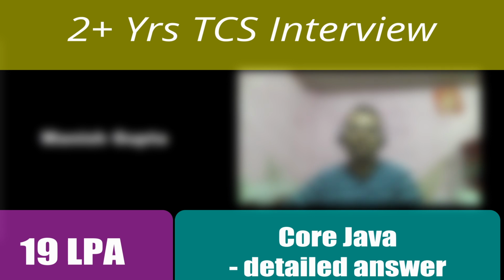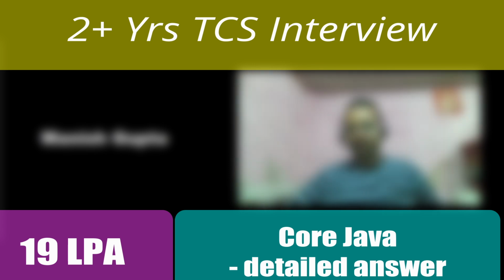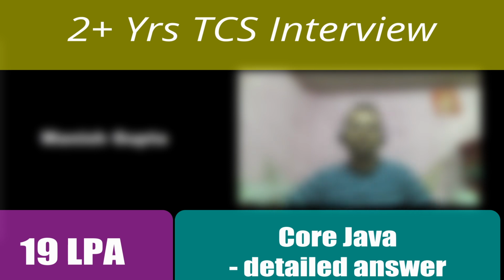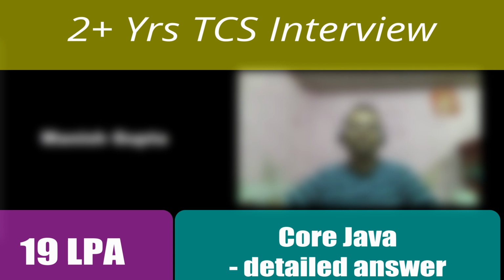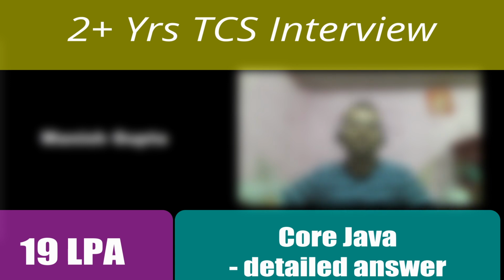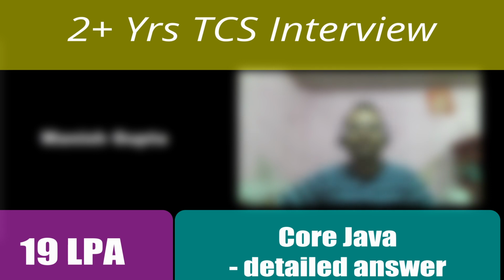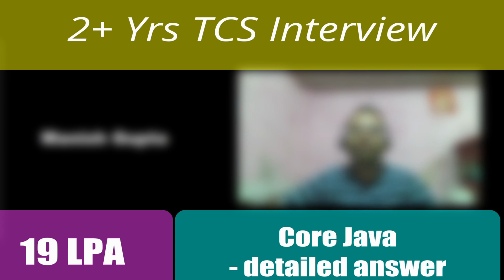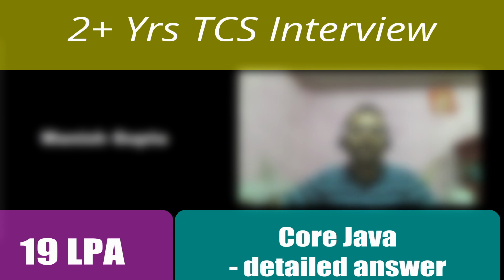TCS 3 Years Interview Experience | Java Developer Interview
This video presents a mock interview to provide a realistic simulation of the interview experience.

This Video Covers:

TCS java interview questions for experienced
java developer interview question
advanced java interview questions and answers
java springboot microservices in next part

This video covers all the TCS interview questions for candidates with over 2 years of experience. If you're planning to switch companies, watching this video is essential for your interview preparation.

NOTE: This video is designed for learning, particularly for those unfamiliar with the interview process. It features a mock interview conducted by our team to demonstrate how major tech companies conduct their interviews.